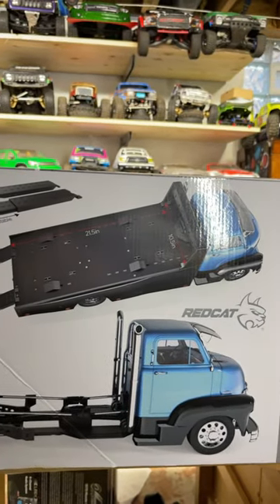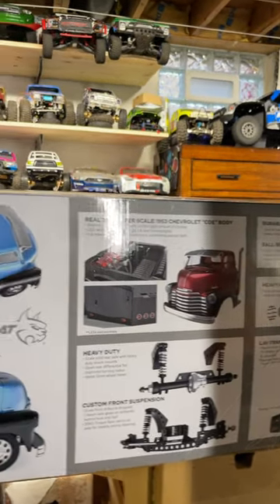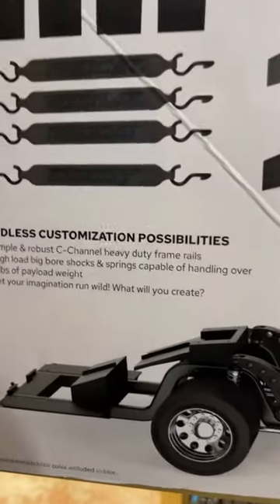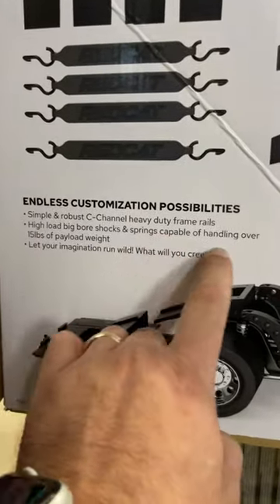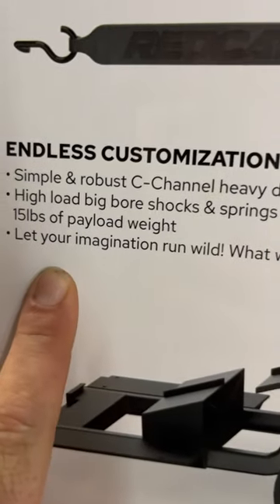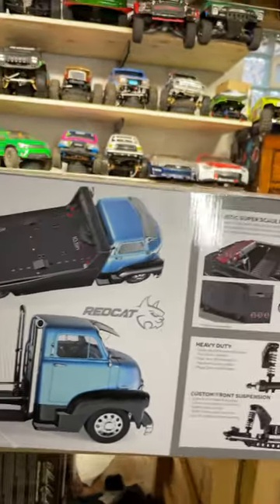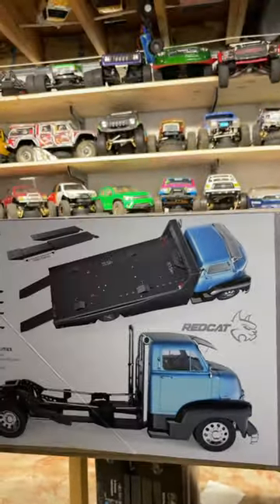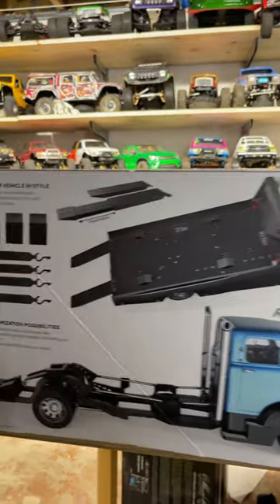Recat COE custom hauler | thoughts.